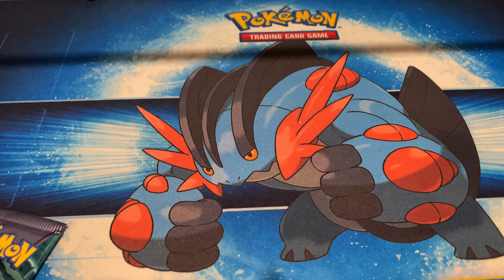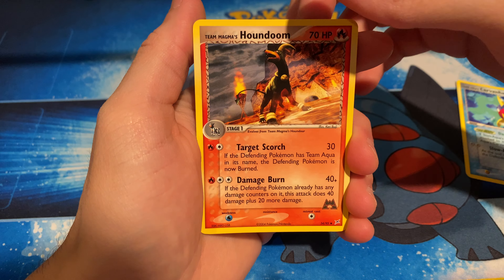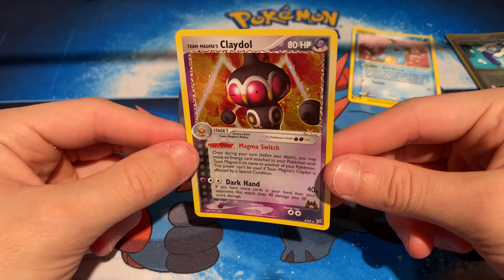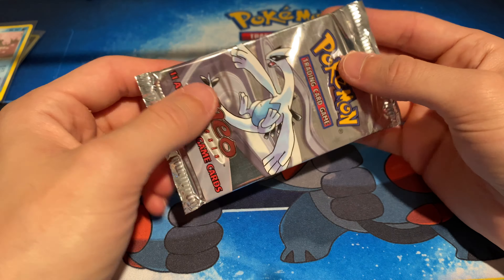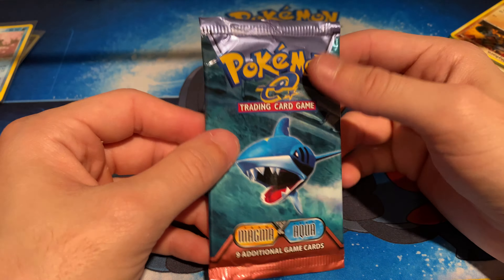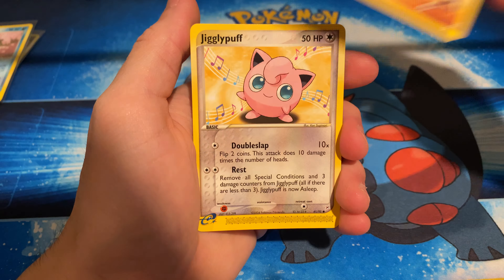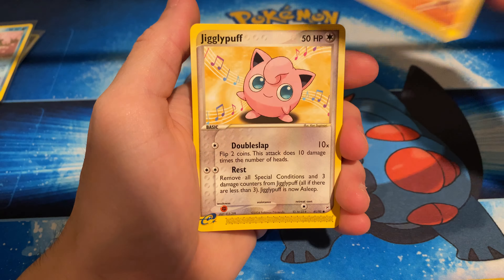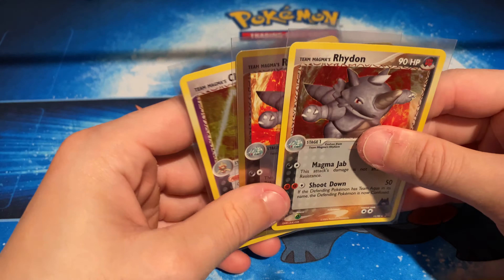Opening 2x Ex Magma/Aqua Booster Packs!!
We're  almost at 300 Subby's and I can't wait to hit that number and do my awesome giveaway!

Love All,
Mr1T